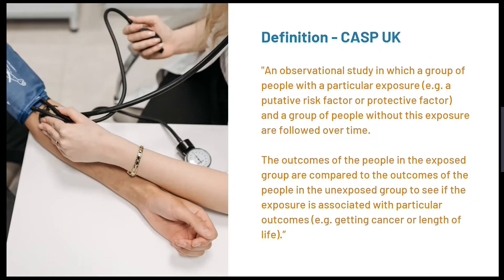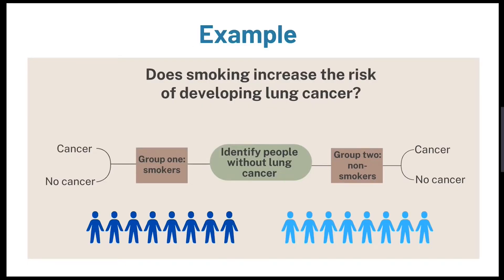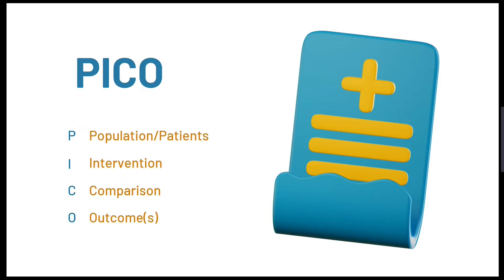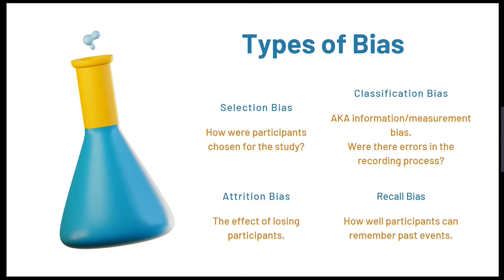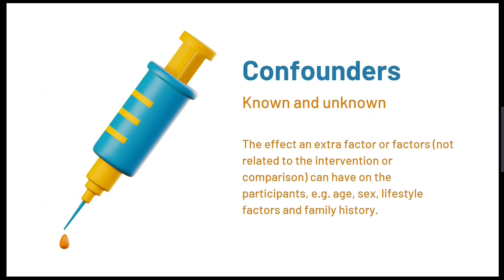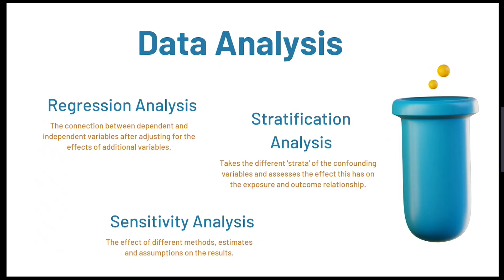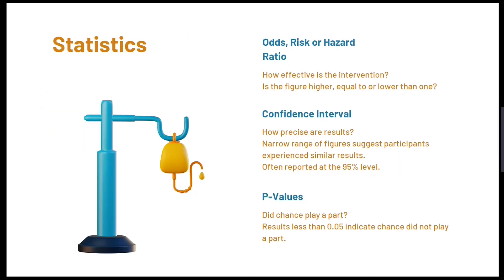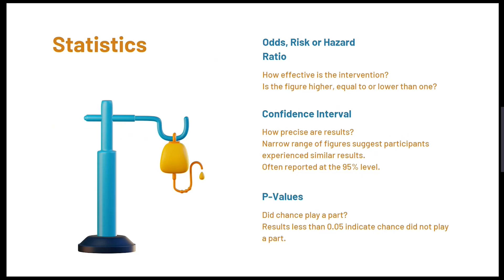Appraising Cohort Studies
A short tutorial on appraising cohort studies with a focus on bias and confounders.